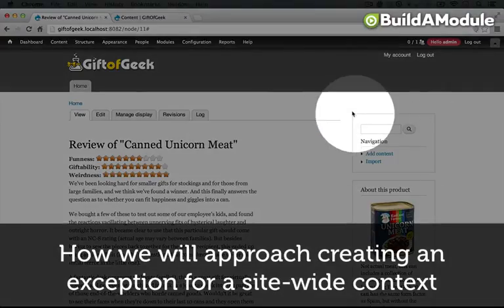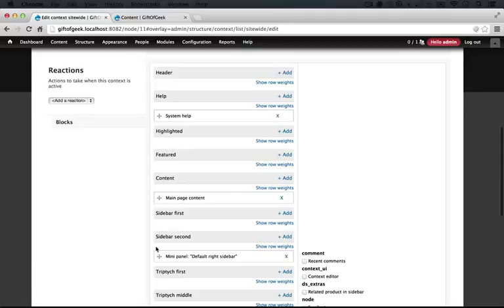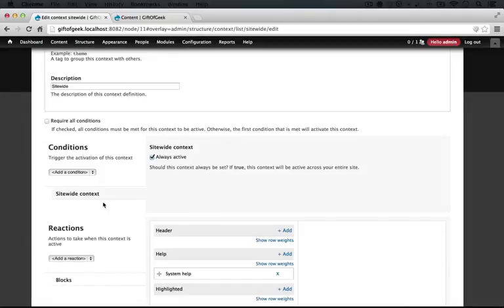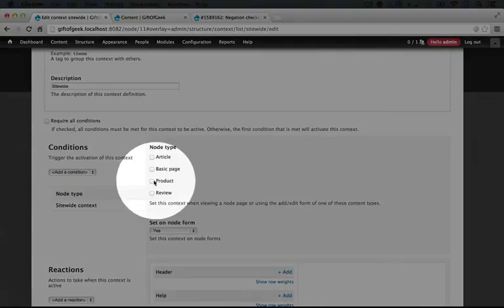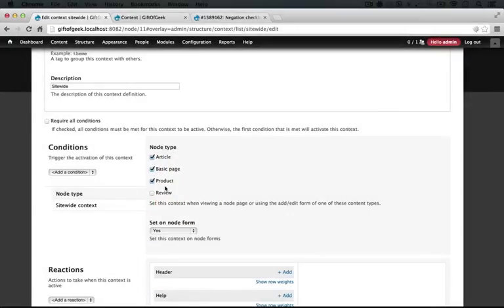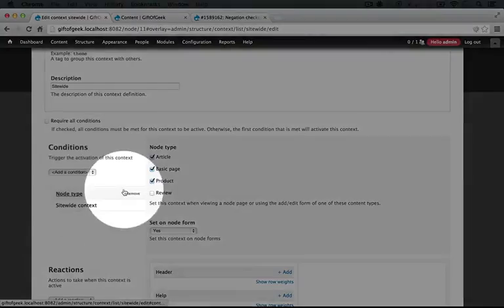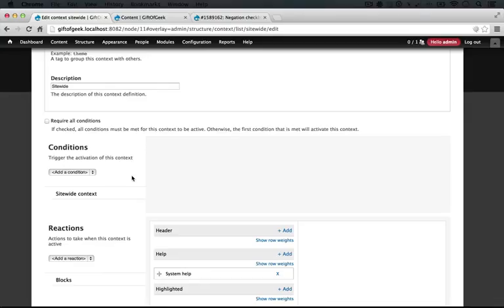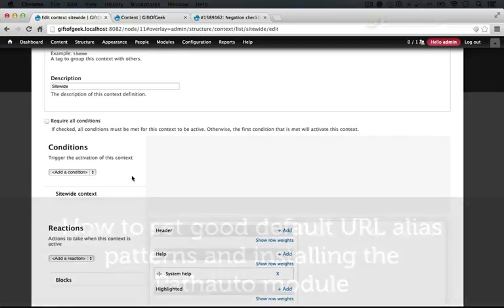121. How we will approach creating an exception for a site-wide context (a Drupal how-to)